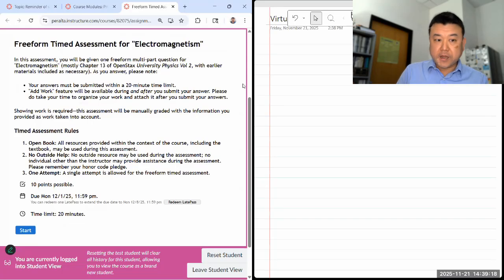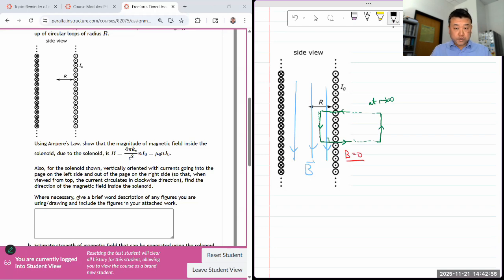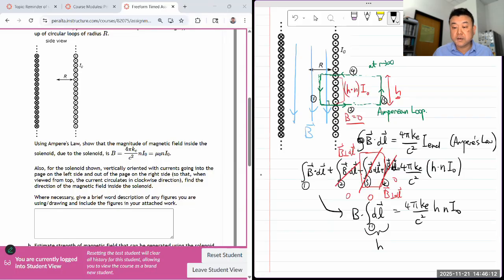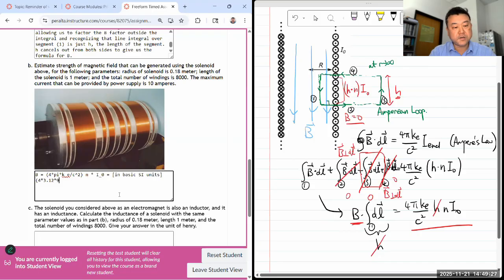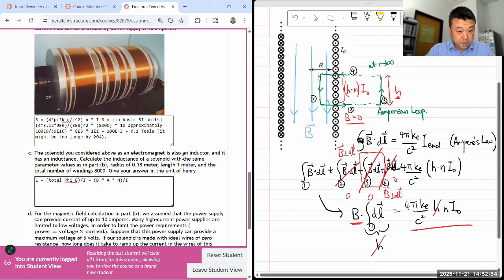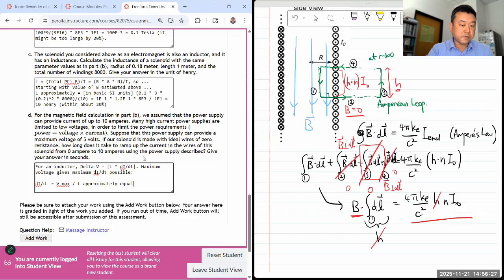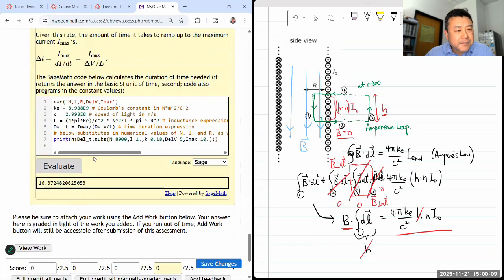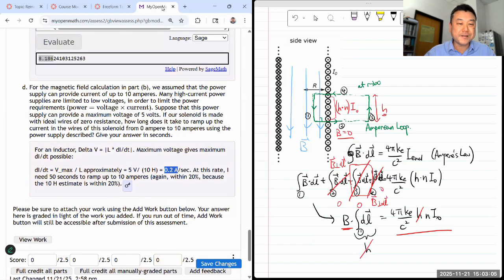Physics 4B - Electromagnetism Freeform Timed Assessment Demo - Solenoid (Ampere's & Faraday's Laws)